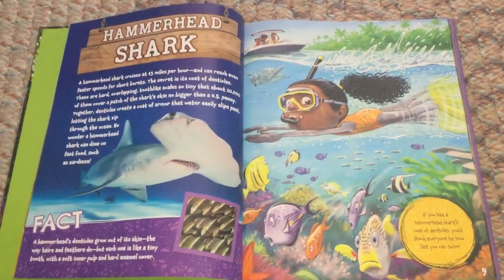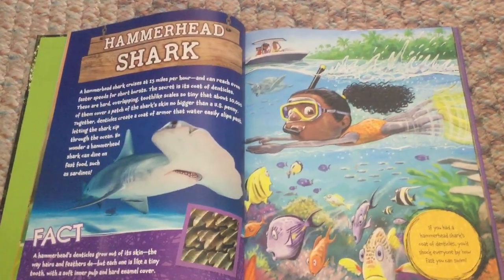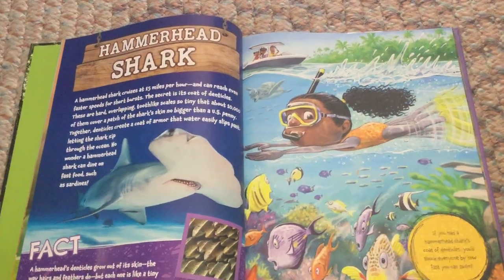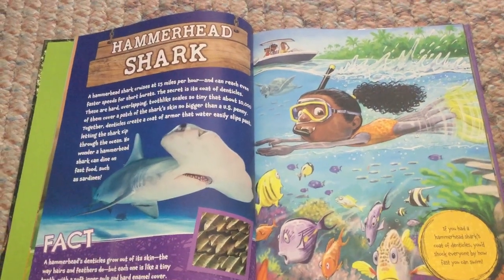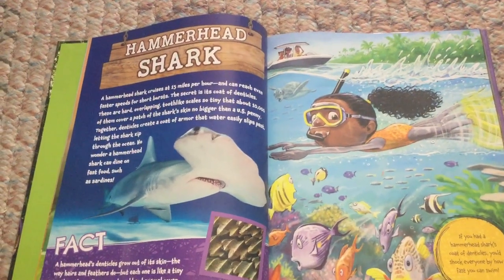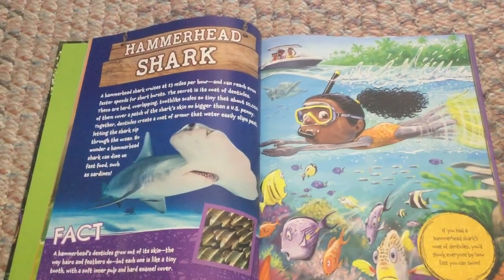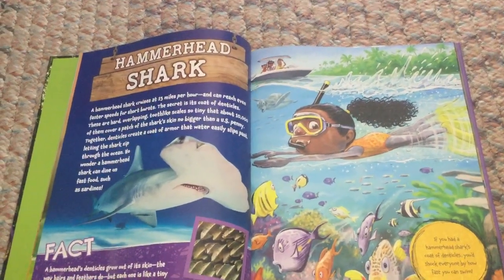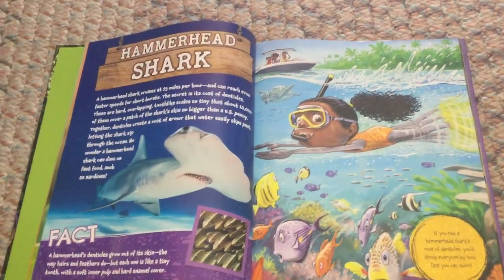What If You Had Animal Scales? Or Other Animal Coats? (Hammerhead Shark)